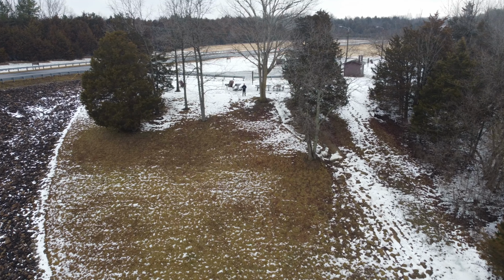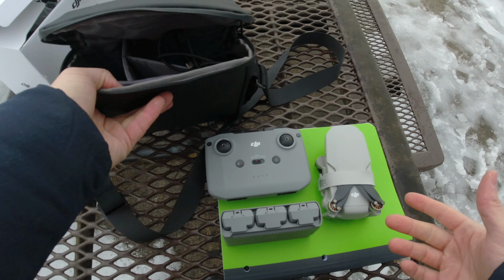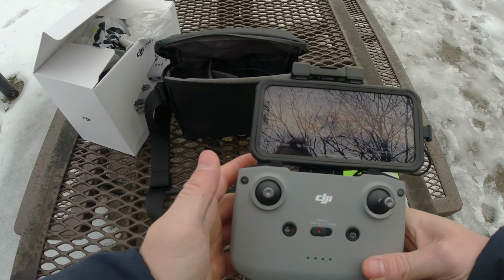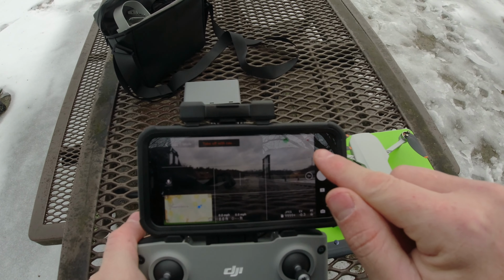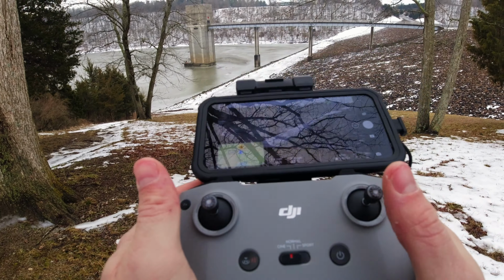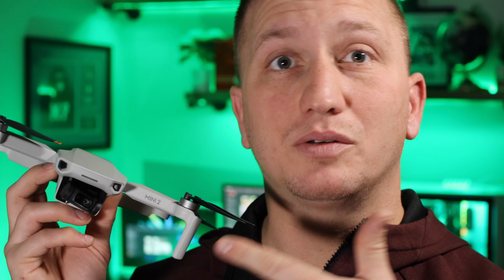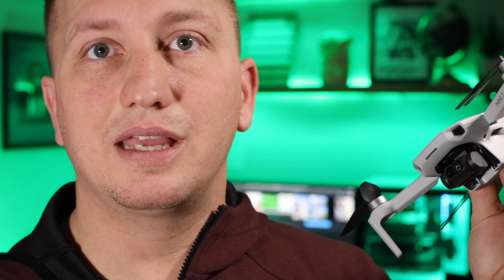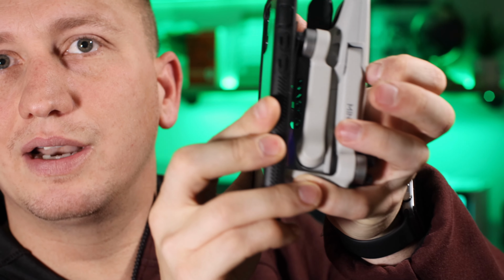BEST BEGINNER DRONE MAVIC MINI 2 - Review From a REAL Beginner- Cinematic Video Possible?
BEST BEGINNER DRONE  MAVIC MINI 2  Review From a Real Beginner

Mavic Mini 2
Mavic Mini 2 Fly More Combo

Best walkthrough video on this drone I found which I watched a LOT before flying: Jeven Dovey- DJI MINI 2 BEGINNERS GUIDE

Ryan DeLong , known as RHINOjoe  creates fishing and outdoor videos on youtube and other social platforms.  Ryan made his home base in Kentucky where the majority of his adventures. RHINOjoe Outdoors provides fishing tips and techniques for mostly largemouth bass, smallmouth bass, and spotted bass. Ryan also fishes for other species of freshwater fish too! Ryan enjoys living his motto "Get Outside and Do Something Awesome!" Ryan also enjoys other outdoor activities where he will vlog and document also.

✅KAYAKS
Native Slayer Max Propel 12.5 -
Perception Outlaw 11.5 (Streams)

✅FISHING CLOTHING
Personal Flotation Device

Fish Grips
Fishing Braid Scissors

✅CAMERAS
GoPro 7 Blacks
GoPro Chesty
GoPro Action Hat
DJI Osmo Action (Front Camera on Kayak)